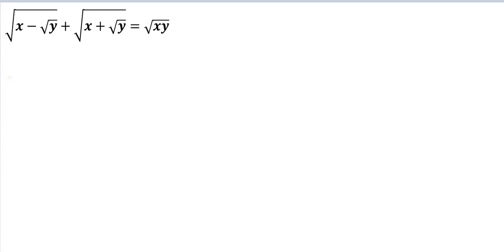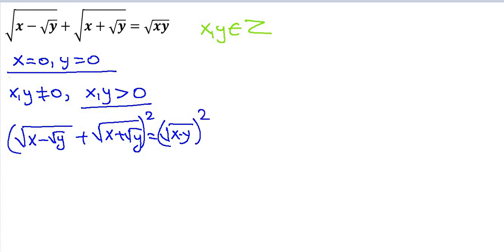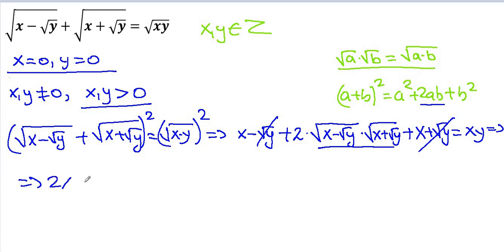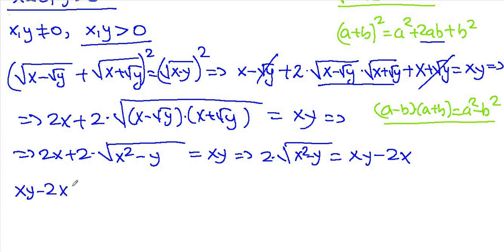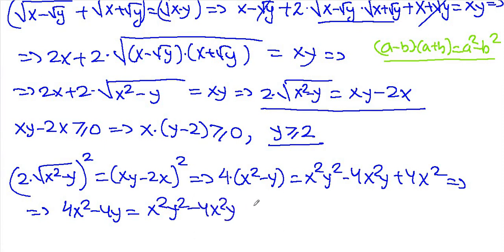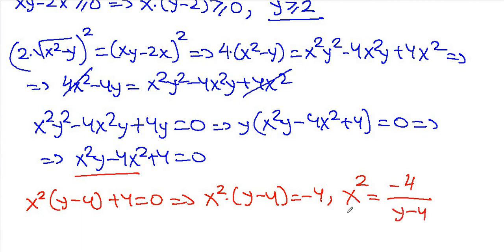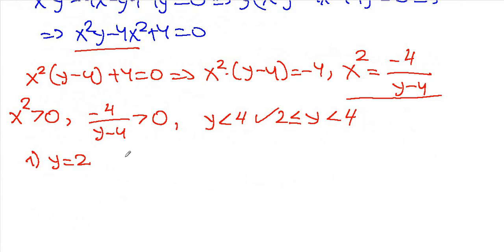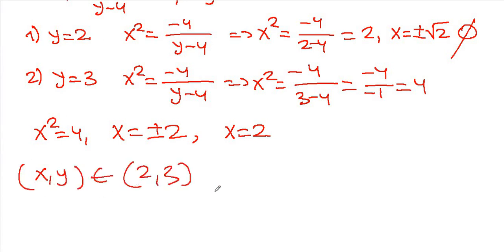Solving a nice radical equation